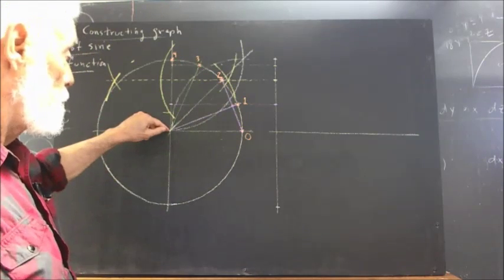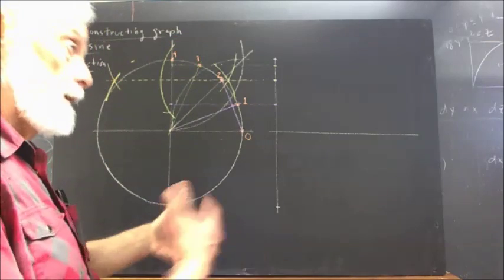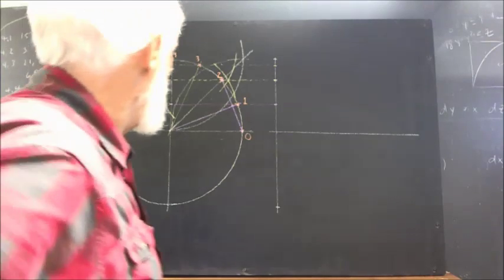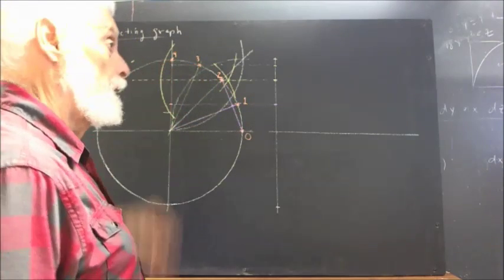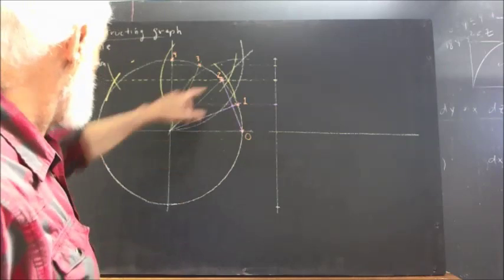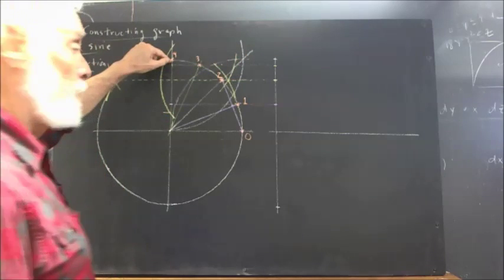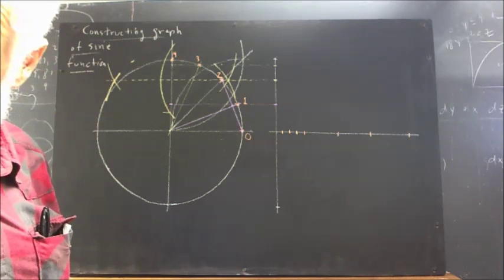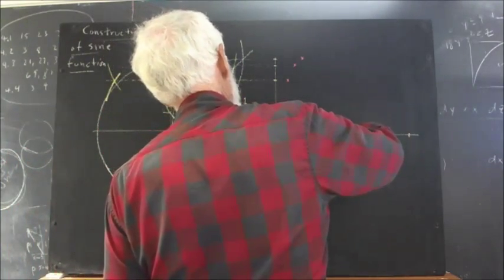dag subsequent circular model constructing the sine graph